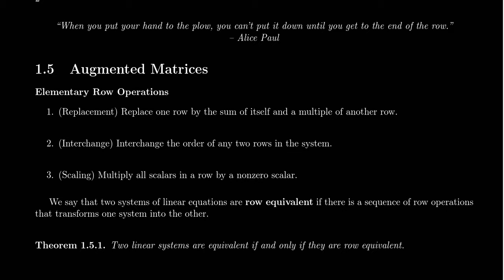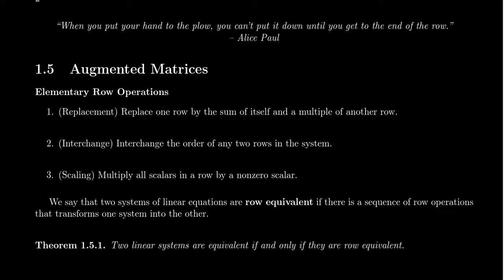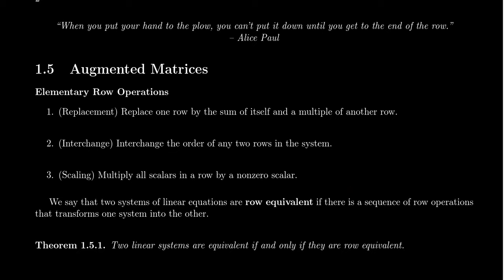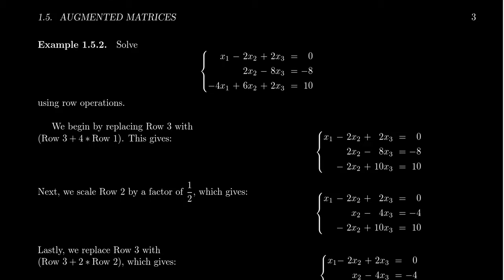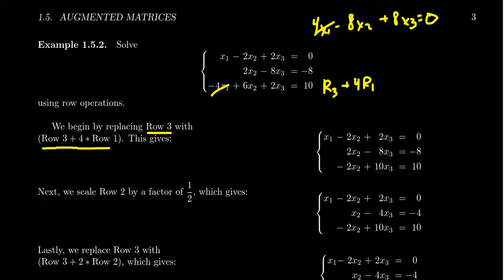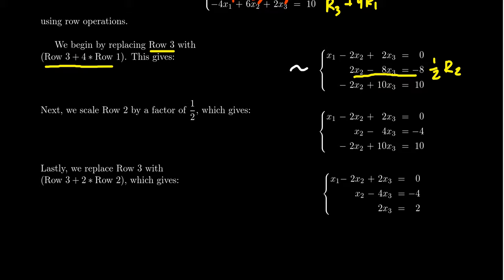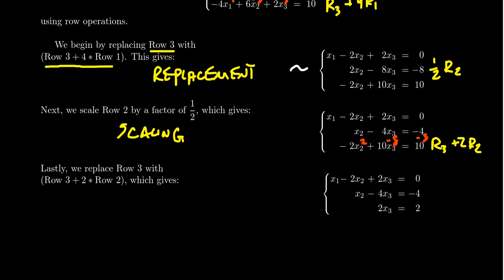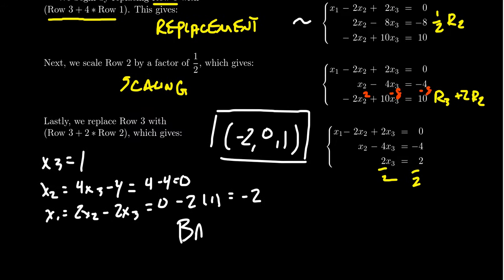Elementary Row Operations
In this video, we introduce the three elementary row operations: replacement, interchange, and scaling, and show how they can be used to solve a linear system.

This lecture covers section 1.5 - Augmented Matrices from the book. This is part 1 of 3 videos from this section.